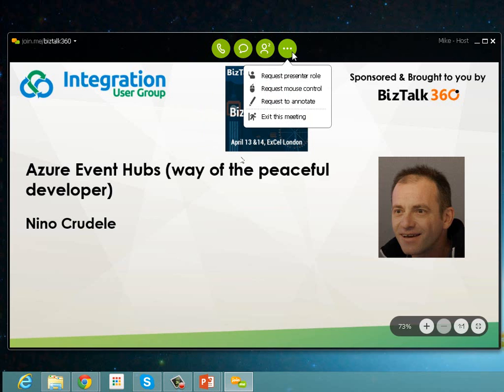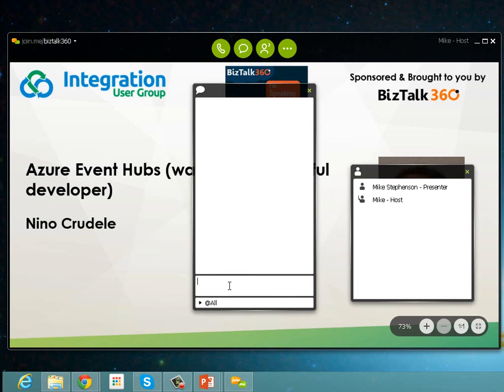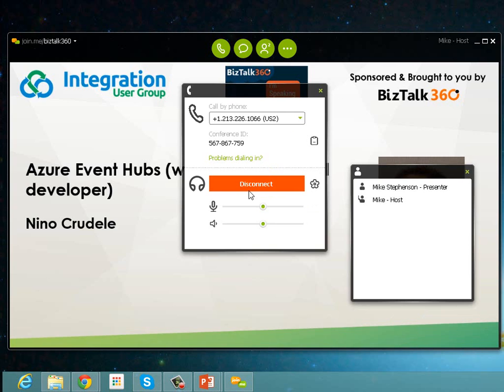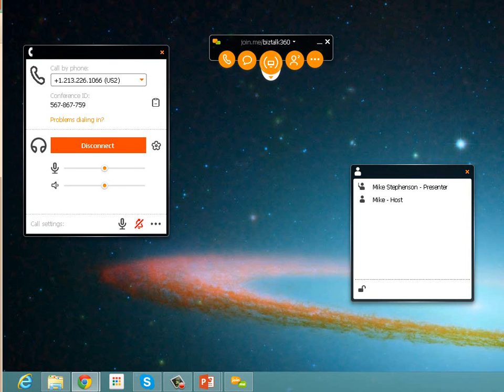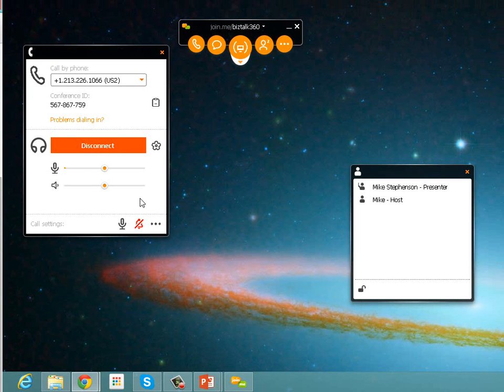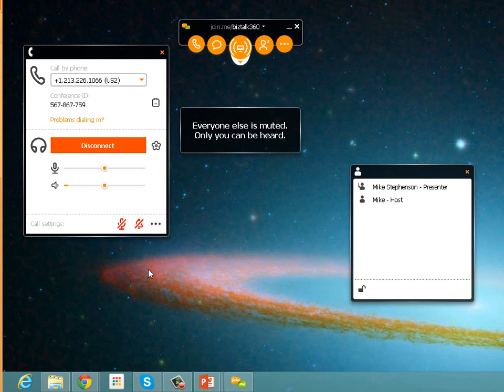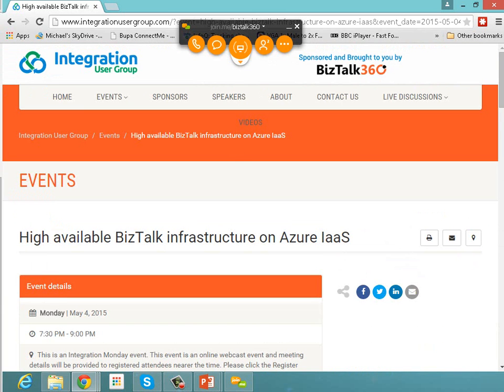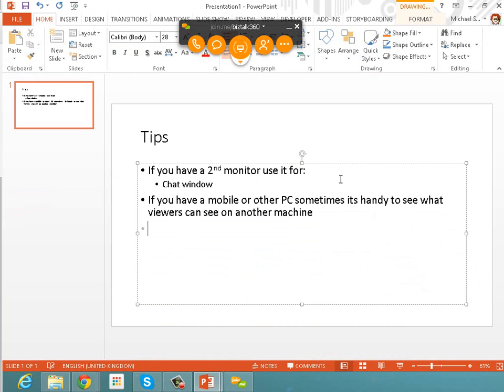Integration Monday Presenter Tips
Some guidance and tips for anyone wanting to present on integration monday